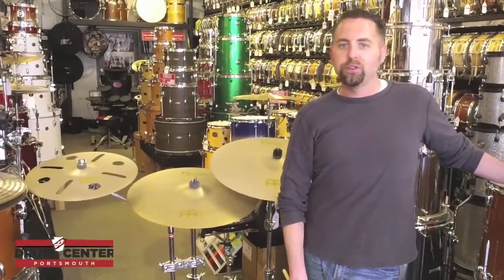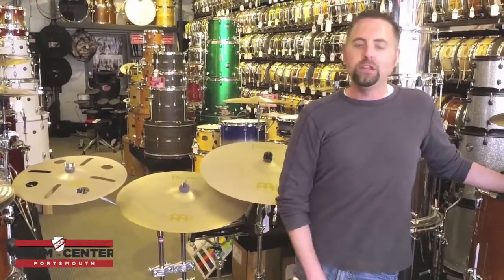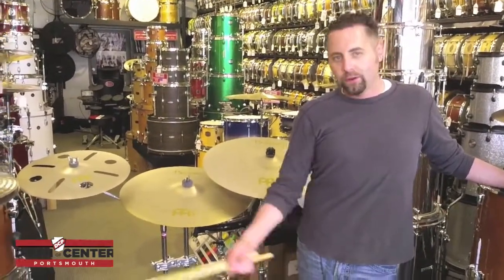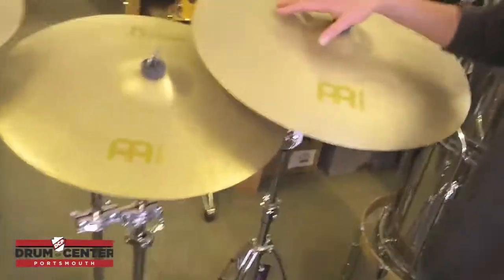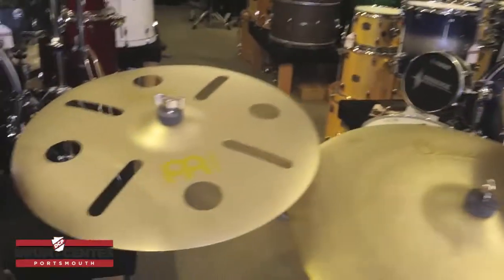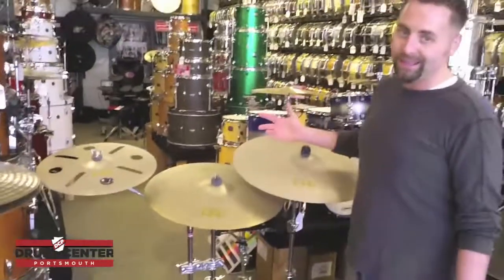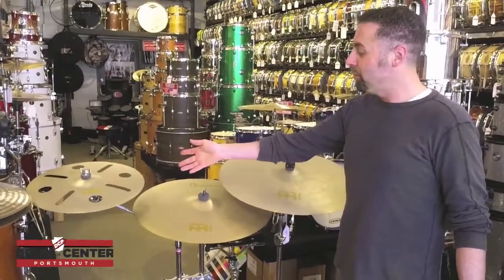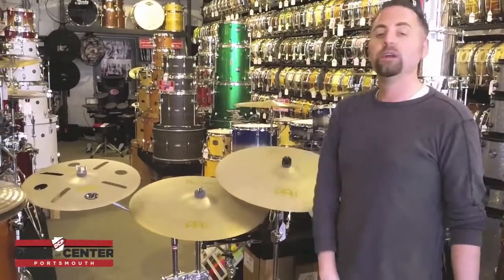Meinl Byzance Vintage Crash Cymbal Pack - DCP Exclusive